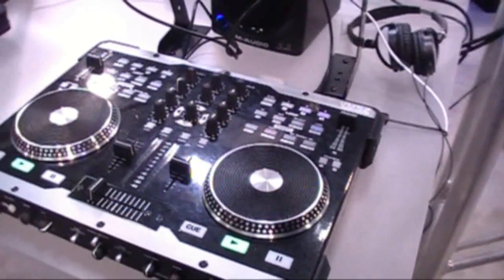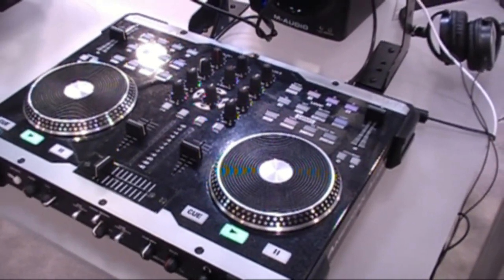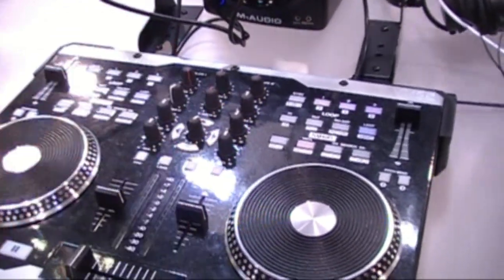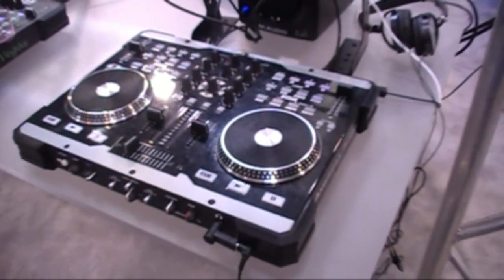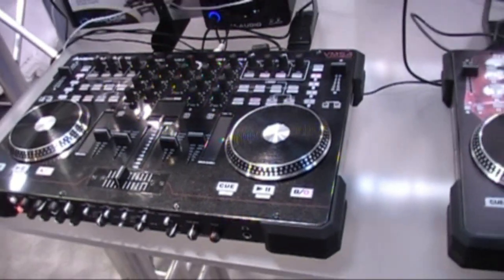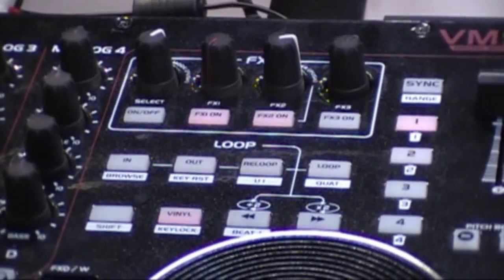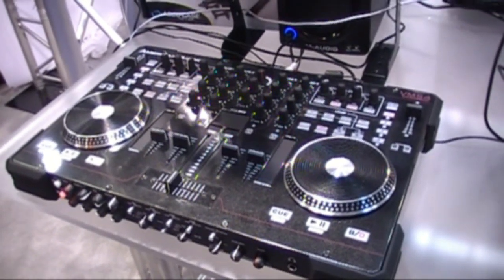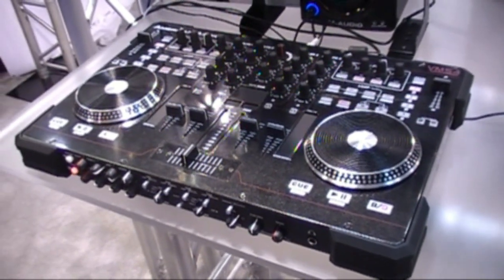VMS2 and VMS4 Traktor Edition from American Audio at NAMM 2011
Edger shows us some new toys at the American Audio booth